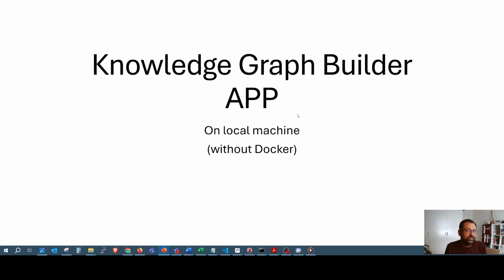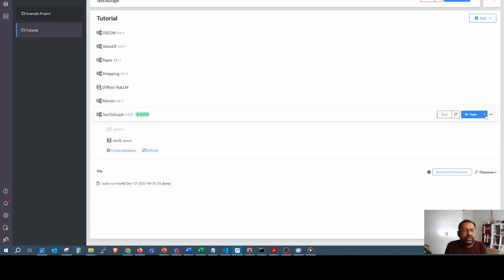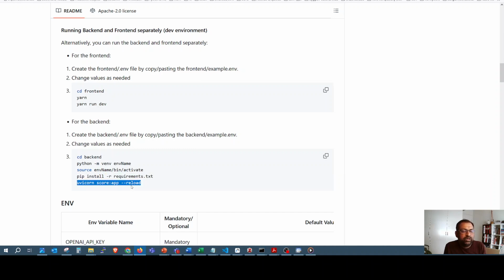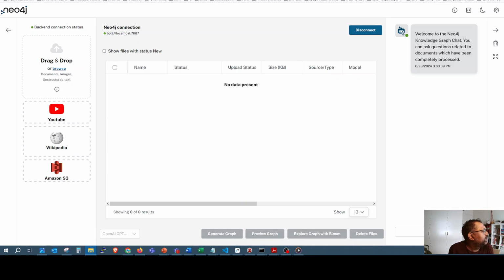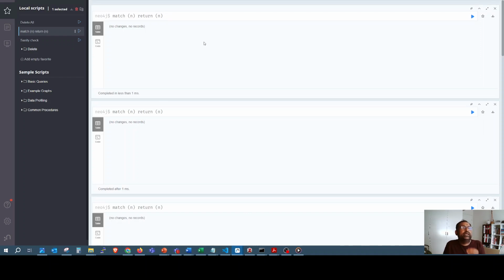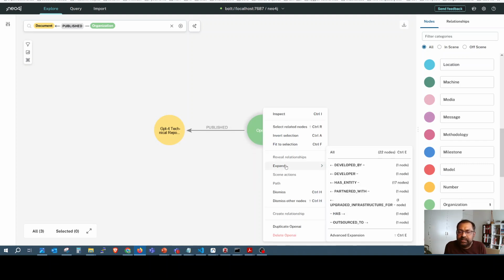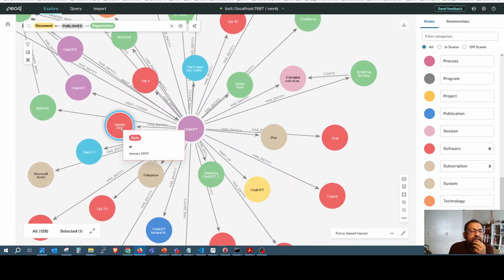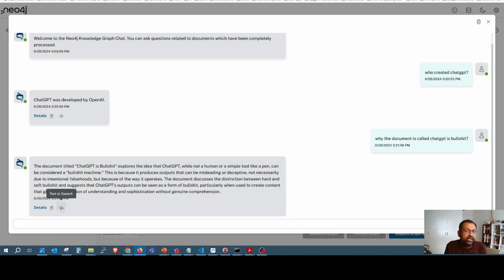Graph RAG Chatbot using Knowledge graph builder app from Neo4j on local machine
Welcome to our latest tutorial on building a Graph RAG (Retrieval-Augmented Generation) chatbot using the Knowledge Graph Builder app from Neo4j! In this video, we’ll guide you through the entire process of setting up a local Neo4j instance, building a knowledge graph, and integrating it with a chatbot for enhanced responses.

Here’s what you’ll learn in this video:

Using the Knowledge Graph Builder App: Learn how to use Neo4j’s Knowledge Graph Builder app to create and manage your graph database.

Demo and Examples: See a live demo of the chatbot in action and explore real-world examples.
Whether you're a developer looking to enhance your chatbot's capabilities or a data enthusiast interested in the power of knowledge graphs, this tutorial has something for you.